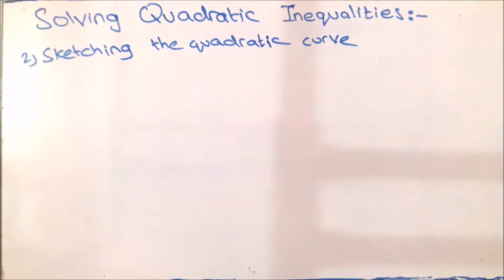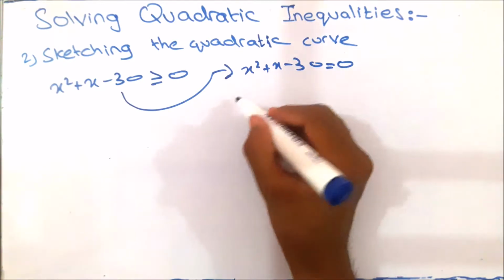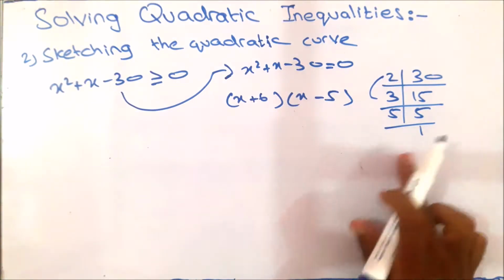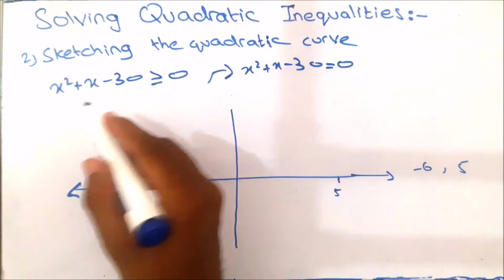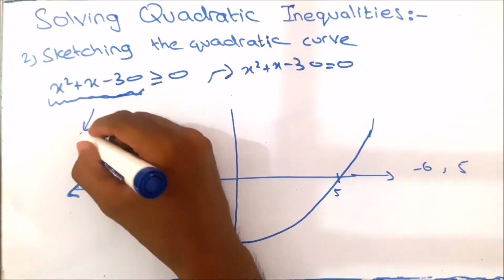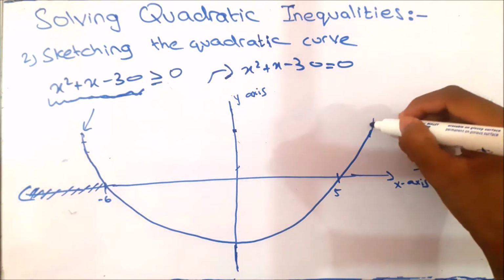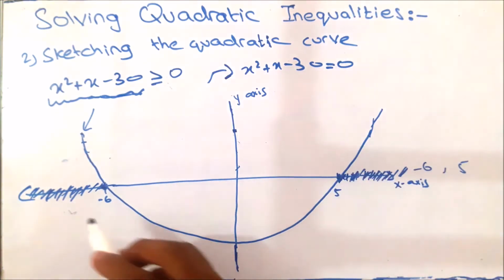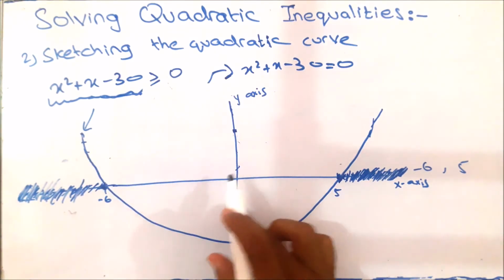Solving Quadratic Inequalities on an XY-Plane : EXAM HELP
In this video I have explained how to solve quadratic inequalities on an XY-Plane.

Find links to other videos below!!